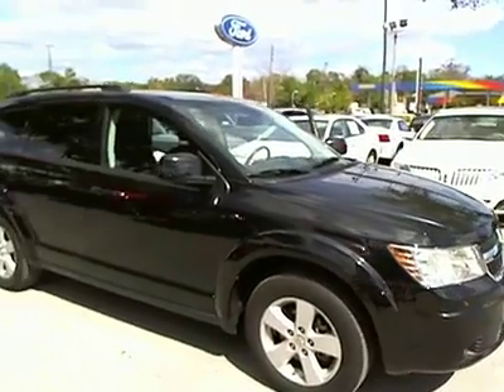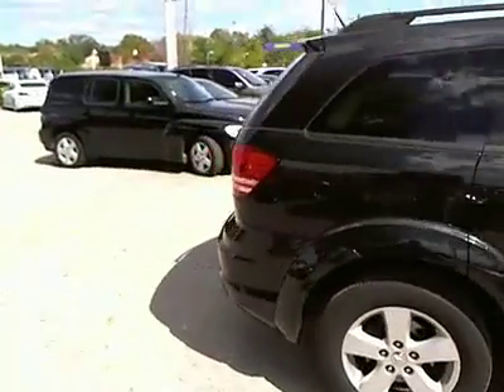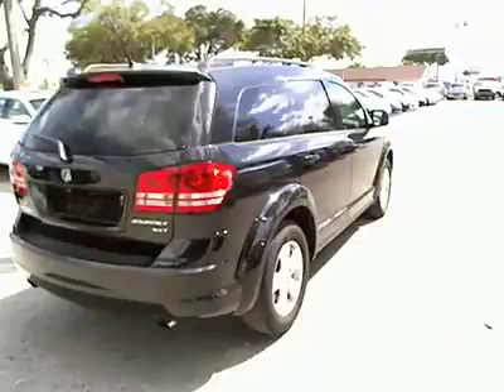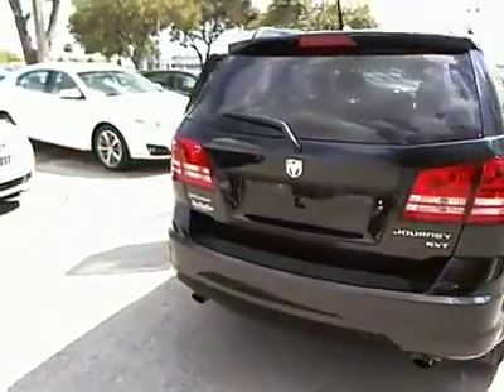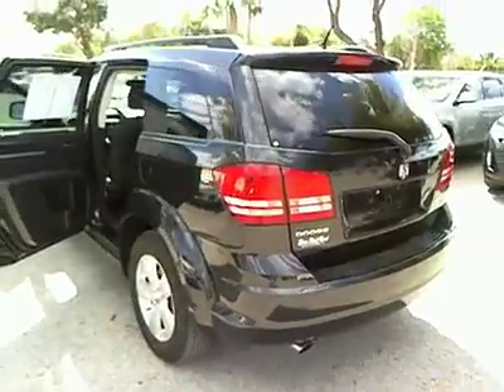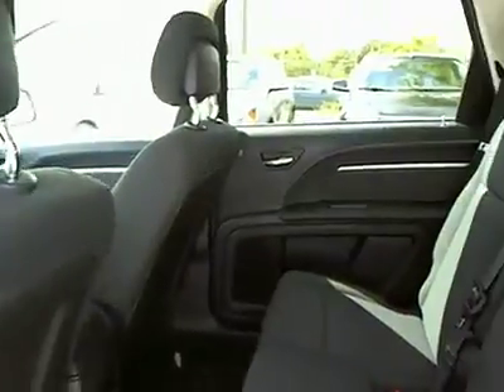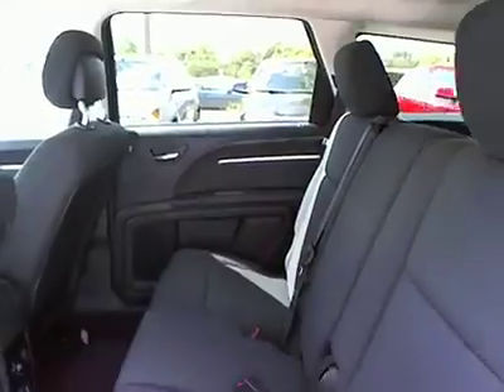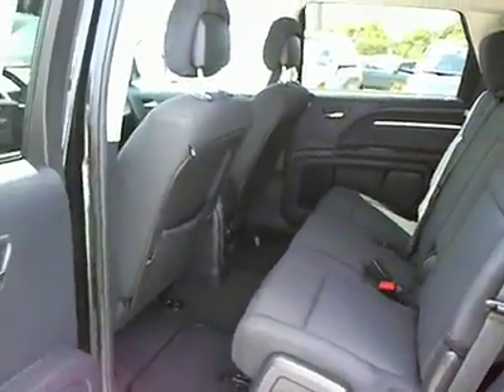2010 Dodge Journey SUV Orlando FL - Used Dodge Journey PT4173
2010 Dodge Journey SXT Orlando FL - Stock#: PT4173

DonReidFord
1875 S. Orlando Ave

2010 Dodge  Journey SXT2 w/ Sport Wheels, Keyless Entry, Side Airbags, CD Player, Don Reid Ford strives to put the lowest prices on pre-owned vehicles in the market based on miles, equipment and condition. We never have an issue revisiting a price if we are not competitive. Please LET US KNOW if you are interested in a vehicle and we have a price you feel is above the true market value. All prices subject to a $398 dealer fee. Dealer not responsible for listing errors.